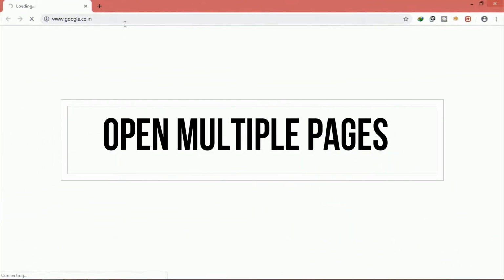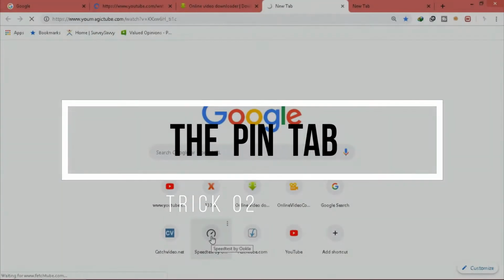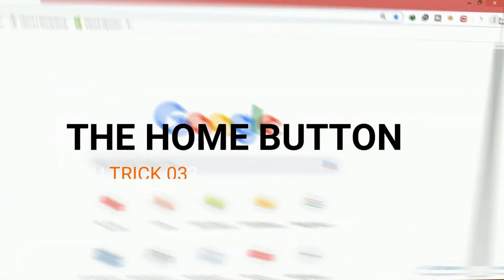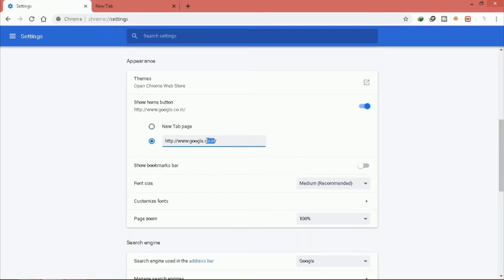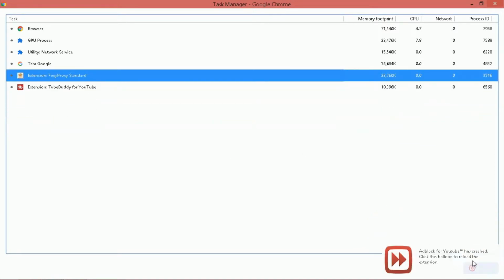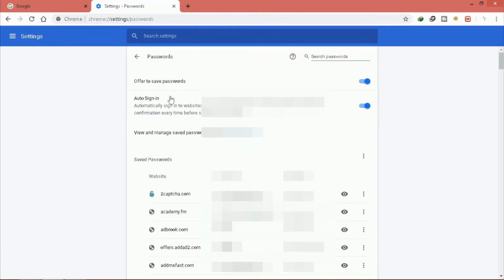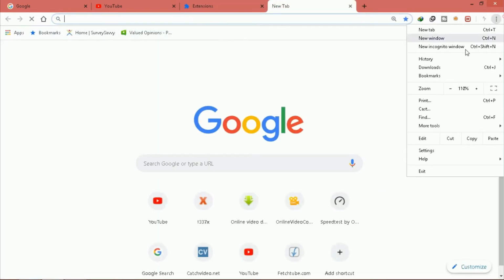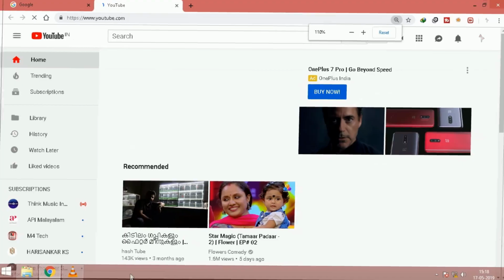CHROME HIDDEN TRICKS__ ASAP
GOOGLE CHROME AT ANOTHER ANGLE.
HIDDEN TRICK IN CHROME.
MAIN TIPS PLUS BONUS ONES.
HERE ON ASAP.
. "WATCH ASAP"
"FIX IT ASAP"
"ENJOY IT ASAP"